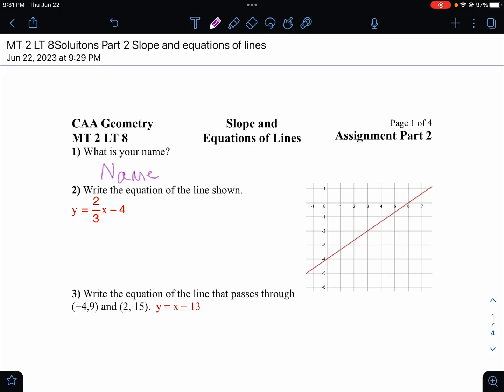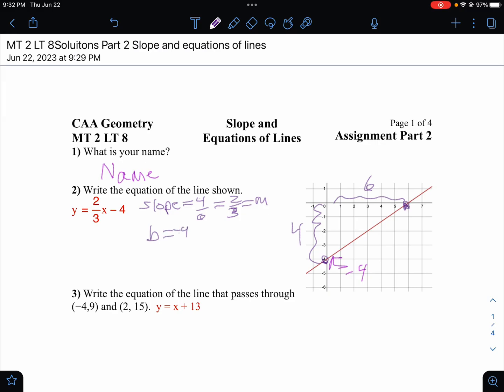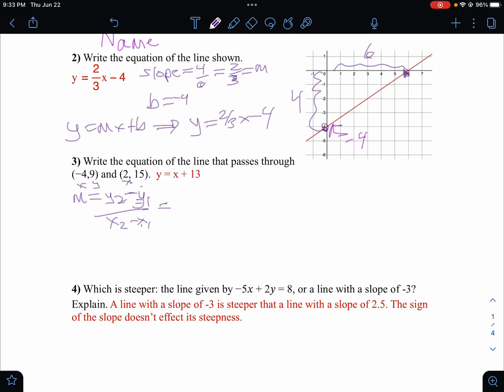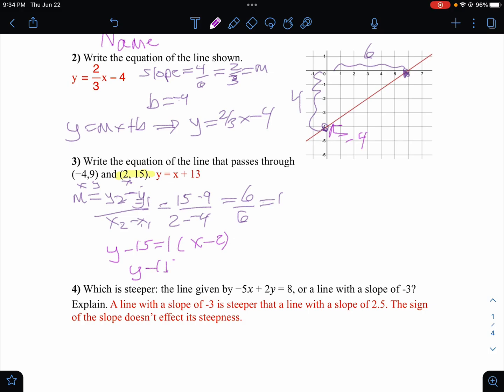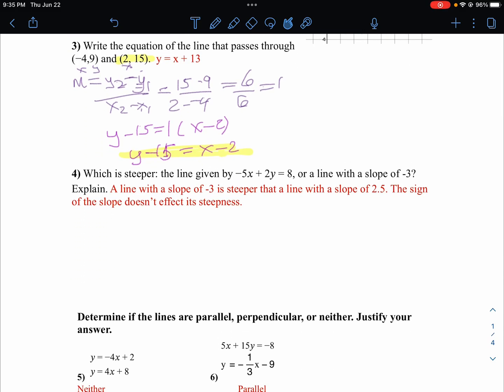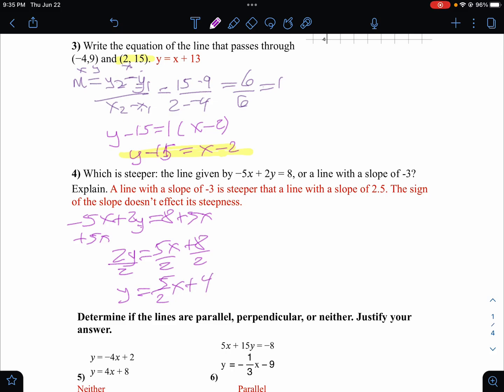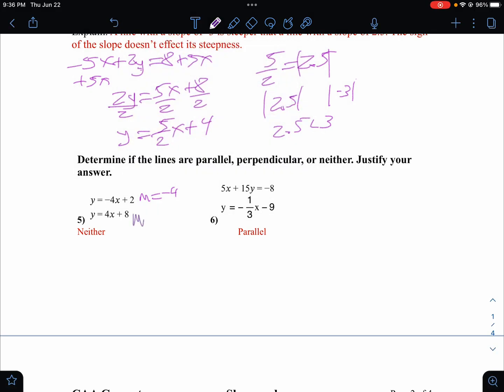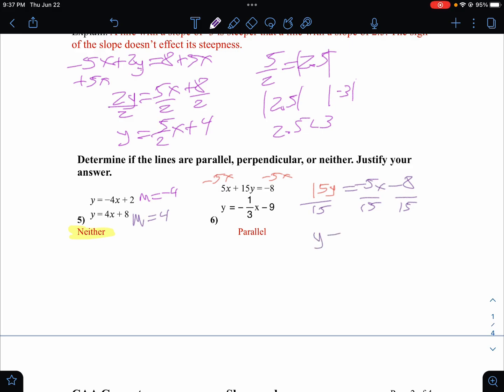MT two LT eight ￼ assignment part two ￼solutions part one